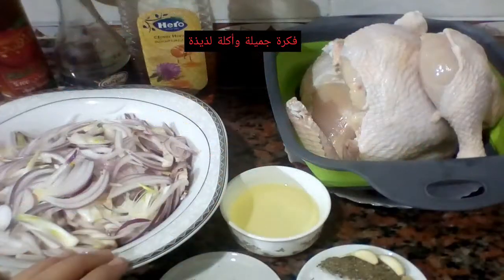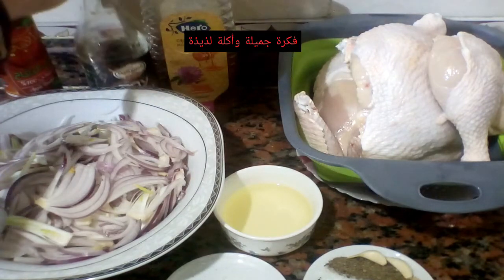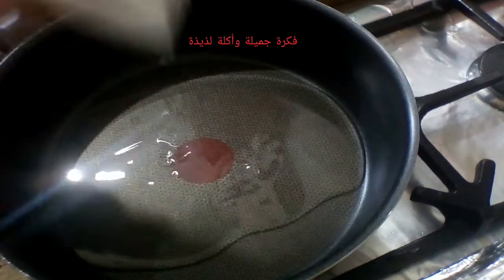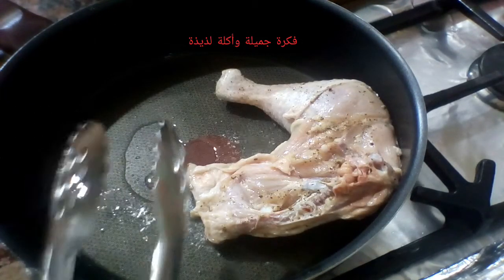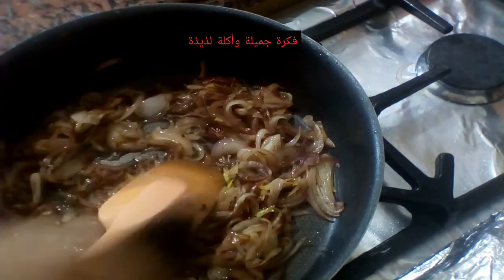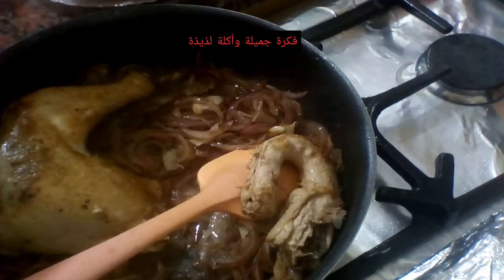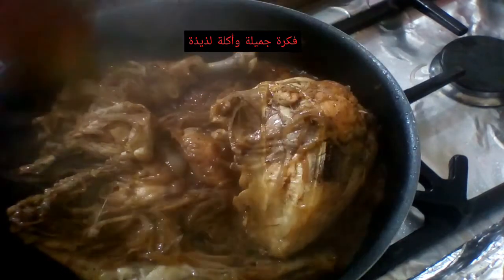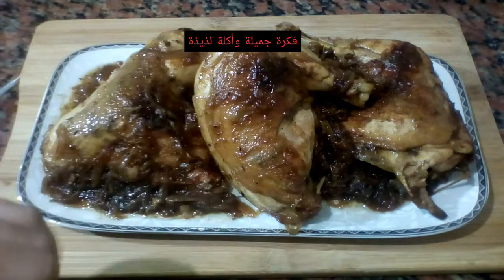دجاج بالبصل (سويت اند ساور)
دجاج
بصل
2فص توم
2 ورق لاورا (غار)
م ك عسل نحل أو عسل اسود او م ك سكر
2 م ك صويا صوص
2 م ك خل التفاح
فلفل اسمر
ملح
جنزبيل بودر
روز ماري